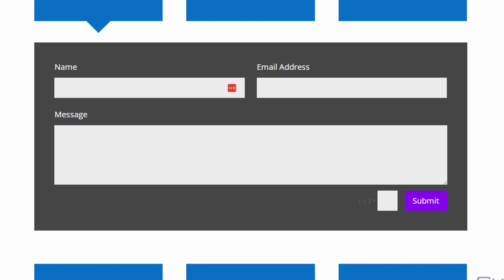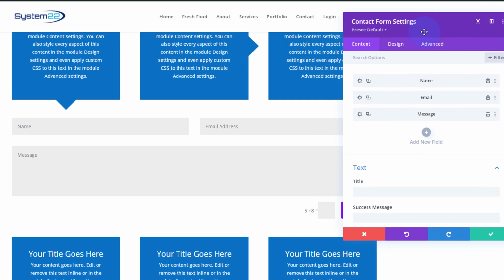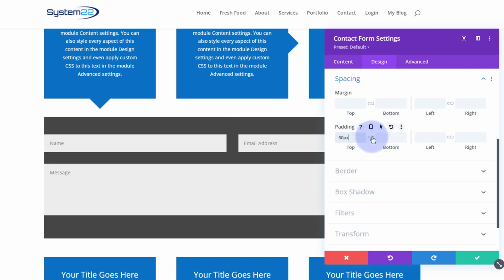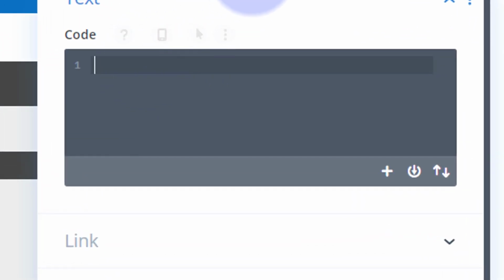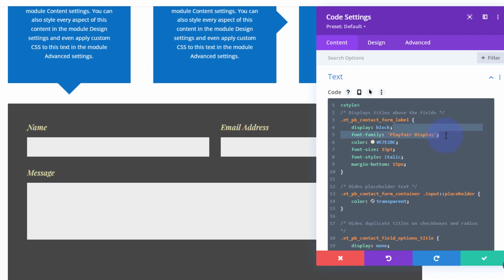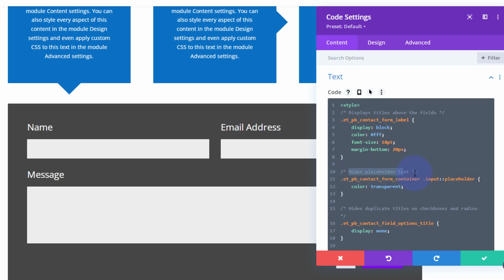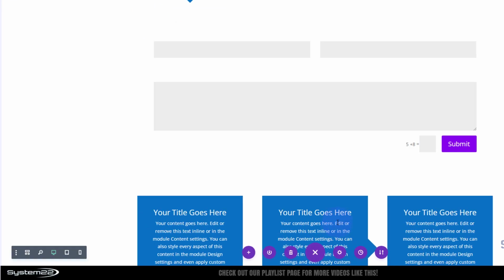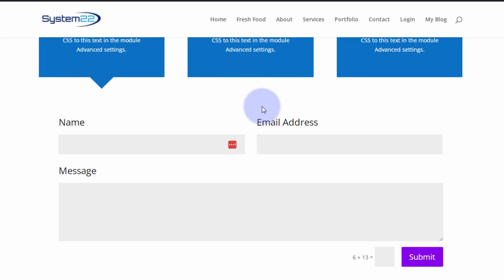Divi Theme Secrets Revealed: Mastering Labels Above Fields for Stunning Contact Forms!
Welcome to the ultimate guide to mastering labels above fields for stunning contact forms in Divi Theme! In this revealing video, we'll uncover the secrets to creating captivating and user-friendly contact forms that will leave a lasting impression on your visitors. Get ready to take your contact forms to the next level as we delve into the techniques and strategies that will make your forms stand out from the crowd.

With Divi Theme's powerful customization options and our expert guidance, you'll learn how to effectively place labels above fields to enhance the visual appeal and usability of your contact forms. We'll cover everything from choosing the right label styles to optimizing the form layout for a seamless user experience. Whether you're a beginner or an experienced Divi user, this video will equip you with the knowledge and skills to transform your contact forms into stunning masterpieces.

Join us as we reveal the secrets of mastering labels above fields in Divi Theme and unlock the potential to create stunning contact forms that captivate your audience. By the end of this video, you'll have the tools and insights to design contact forms that not only look visually appealing but also provide a smooth and engaging user experience. Get ready to elevate your contact forms to new heights with Divi Theme's hidden secrets and unleash the true potential of your website.

v=ZAO2MH0dQtk&list=PLqabIl8dx2wo8rcs-fkk5tnBDyHthjiLw

v=rNhjGUsnC3E&list=PLqabIl8dx2wq6ySkW_gPjiPrufojD4la9